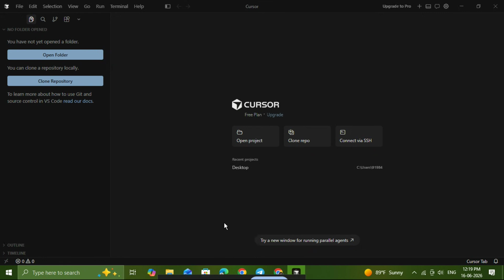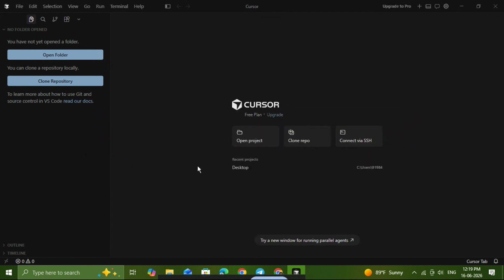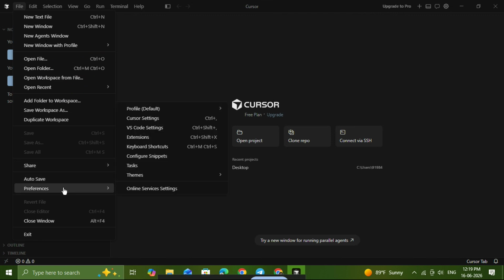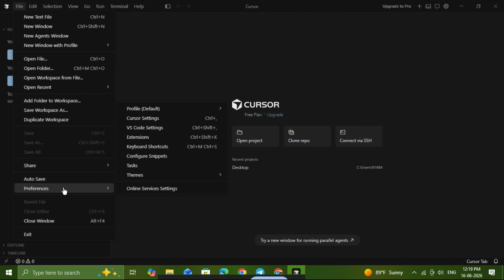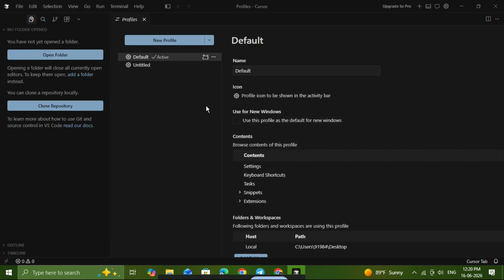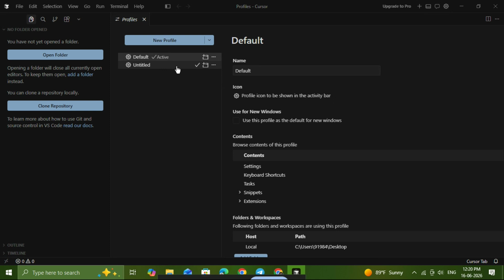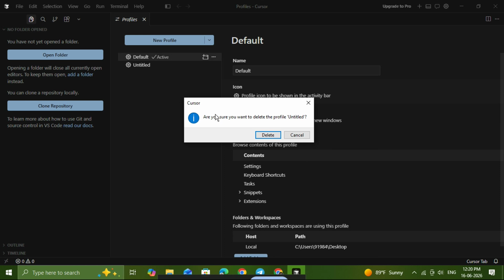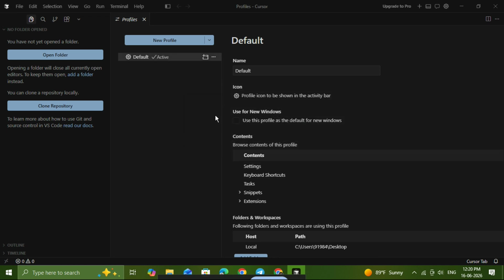How To Delete Profiles In Cursor AI (Easy Guide)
Learn how to delete profiles in Cursor AI step by step. This quick tutorial shows you exactly where to go in the settings and how to permanently remove a profile safely.

🕚Timestamps:
0:00 Intro
0:12 Open Cursor AI
0:20 Click File And Preferences
0:31 Open Profile Settings
0:42 Select Profiles
0:52 Click The Three Dots Next To The Profile
1:02 Delete And Confirm
1:12 Outro

✍️What You'll Learn In This Video:
• How To Open Cursor AI And Find Profile Settings
• How To Navigate To Preferences In Cursor AI
• How To Select The Correct Profile To Delete
• How To Use The Three Dots Menu To Remove A Profile
• How To Confirm Profile Deletion In Cursor AI

💡Pro Tips:
• Double-check the profile name before deleting it.
• Make sure you only remove profiles you no longer need.
• If you manage multiple workspaces, keep a note of which profile is used for each one.
• Restart Cursor AI if the changes do not appear right away.